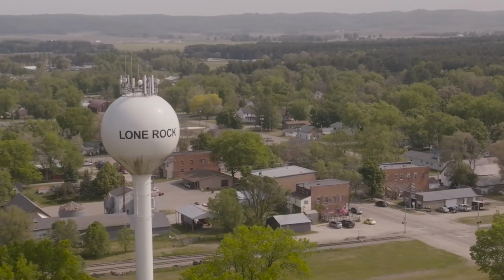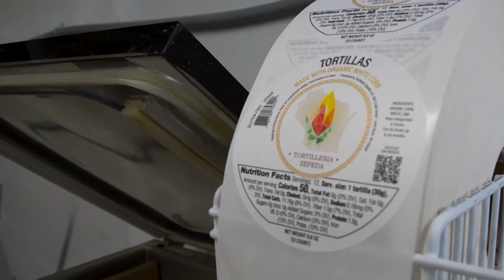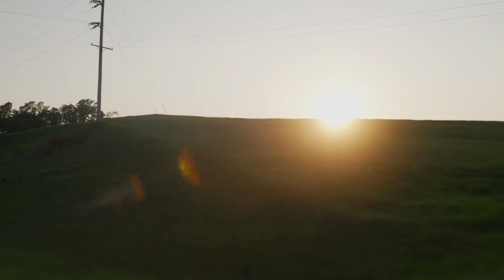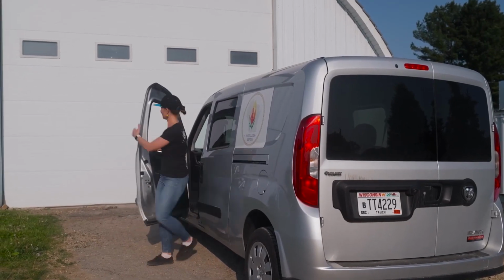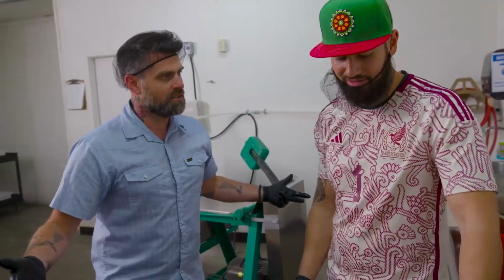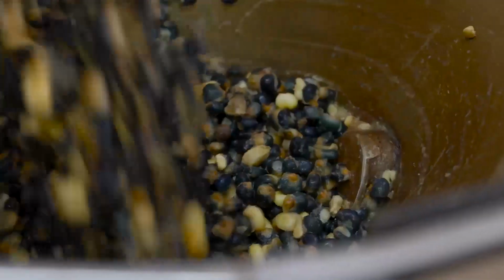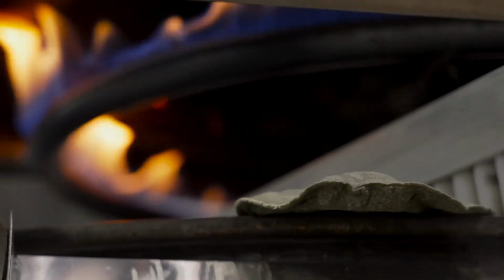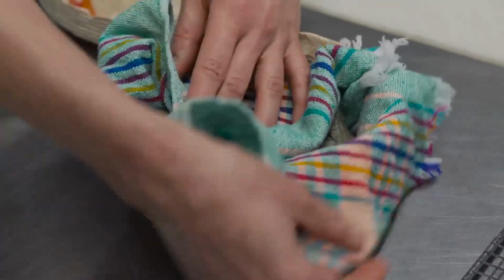Tortilleria Zepeda From Mexico to Wisconsin